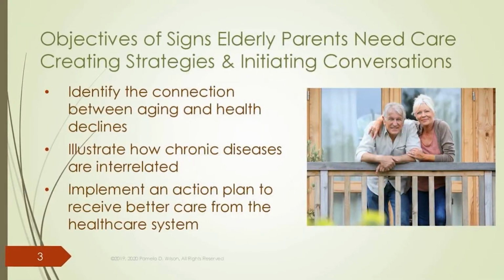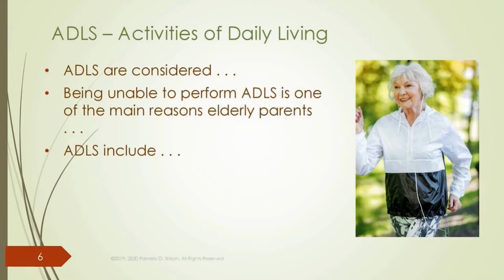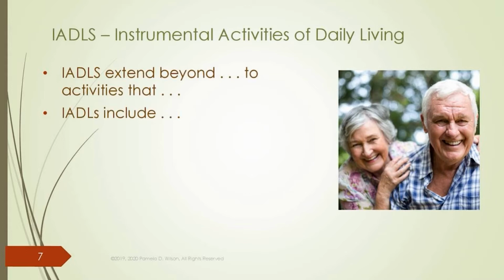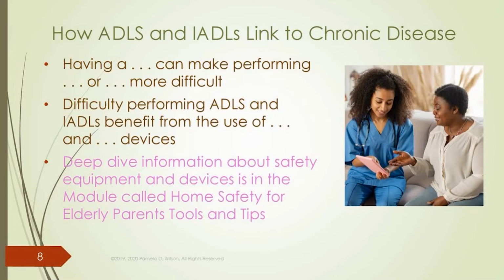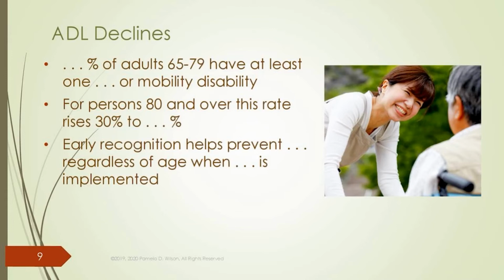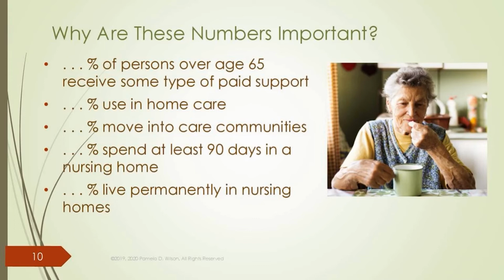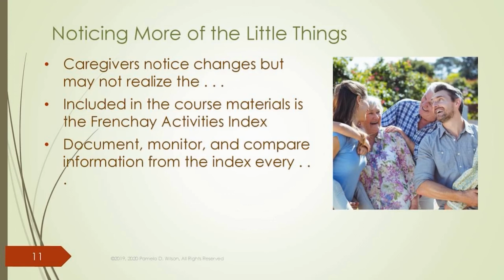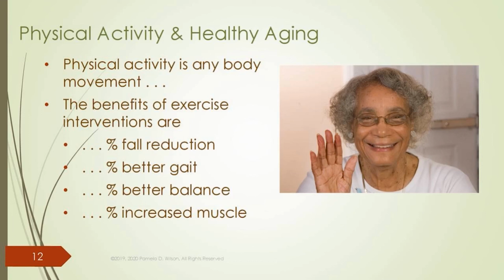How to Know What To Tell Your Parent's Doctor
How to know what to tell your parent’s doctor when you know something is wrong but you’re not sure what. Caregivers can gain an understanding of ADL, IADLs, and chronic disease, plus how to notice things that indicate a parent’s health might need more attention. Learn the information to share with your parent’s doctor and how to prevent or delay a need for more care.

This is Module 2, Section 1, Part 1 of the online course Support Caring for Elderly Parents by caregiving expert Pamela D Wilson offering information about signs elderly parents need care and how to work with doctors and the healthcare system.

By caregiver request for education all in one place, Pamela is making this program available with videos here and additional reference materials on her website.

Four sections in Module 2 include over 4 hours of practical information for family caregivers in a webinar format.

If you’re serious about learning how to care for aging parents or yourself, this E-course might be exactly what you’re looking for—caregiver education, knowledge, research, and tips all in one place.

To learn more and review the slide decks and other materials, visit the Module 2 page on Pamela’s

To check out information about this FREE e-course and all eight modules visit the main program